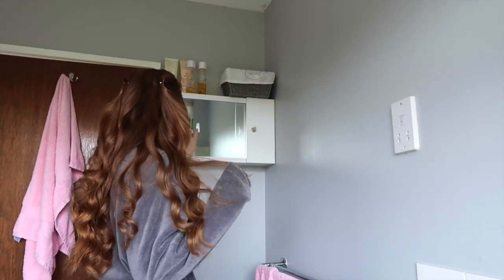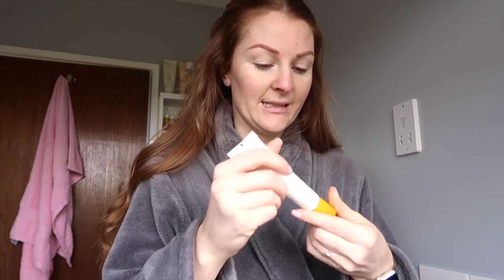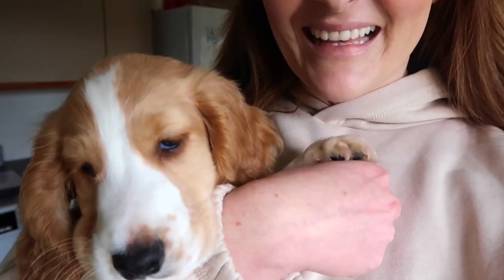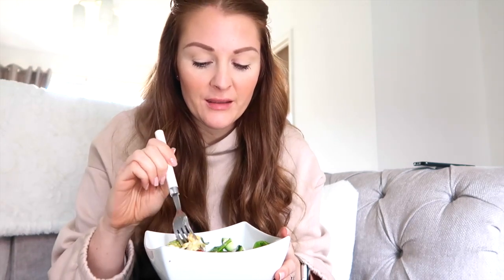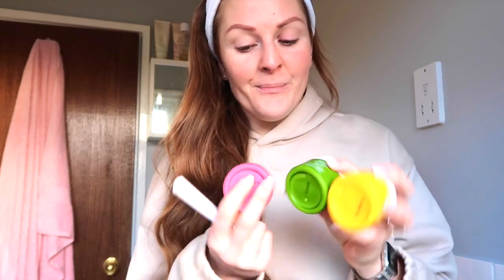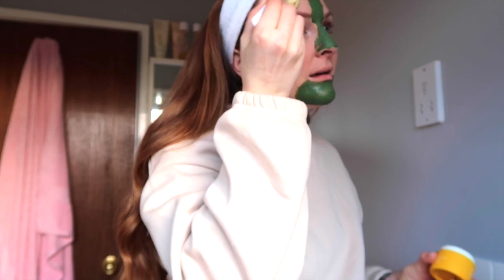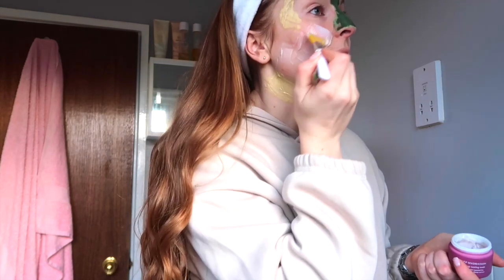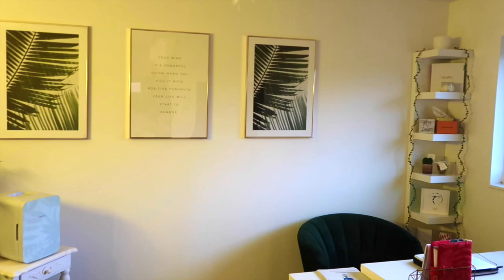DAY IN THE LIFE | UPDATES INCLUDING PUPPY, WEDDING, TROPIC OFFICE & WEIGHT LOSS | Charlotte Jordan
Happy Sunday!

This day in life vlog has a bit of everything, including lots of updates to share with you. These include puppy updates, wedding planning updates, weight loss progress, a new addition to the tropic office, the new Tropic eye work and I take you through my morning skincare routine and a bit of mask mapping!

Enjoy and i'd love to know if you enjoy these day in the life videos as I really enjoying sharing a variety of things with you and love filming these videos.